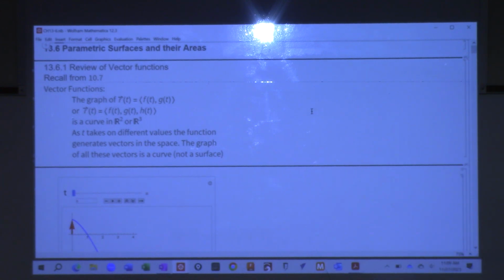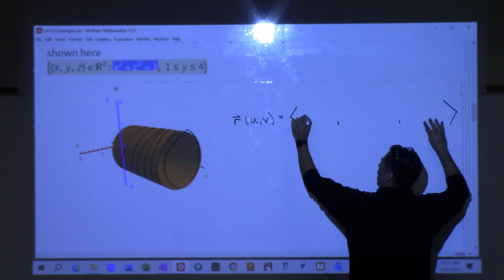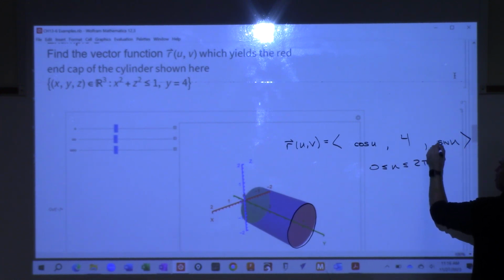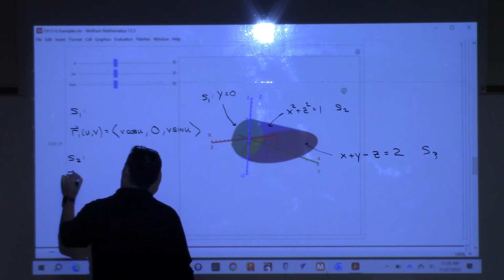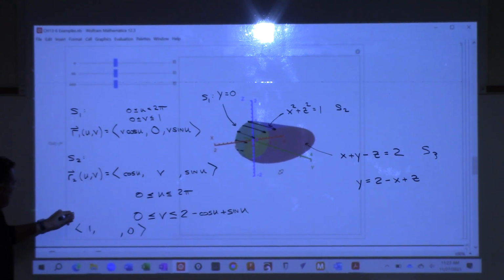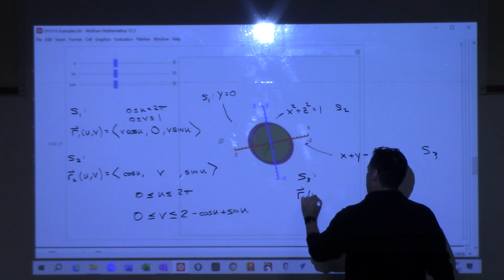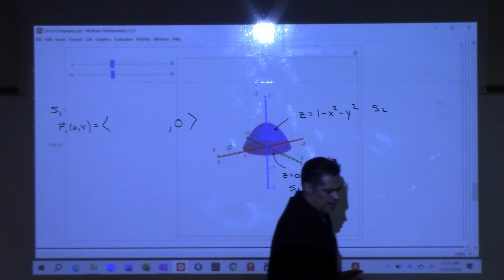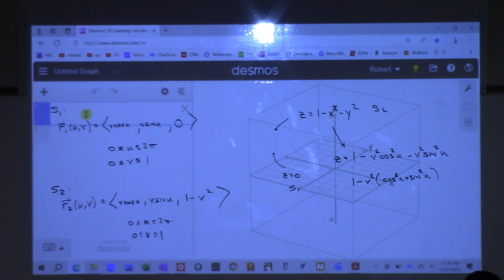2415 11-27 part1